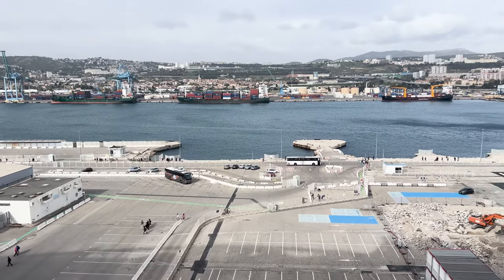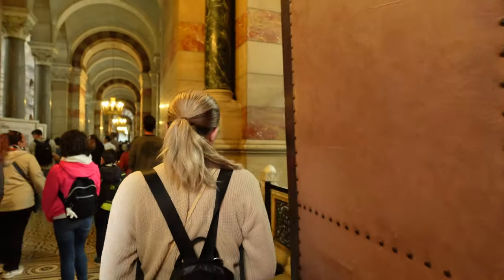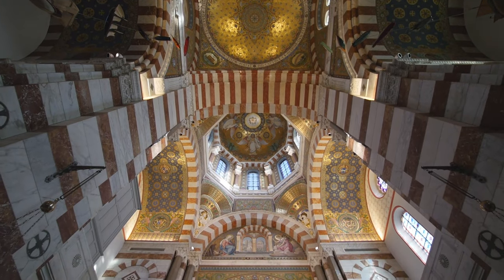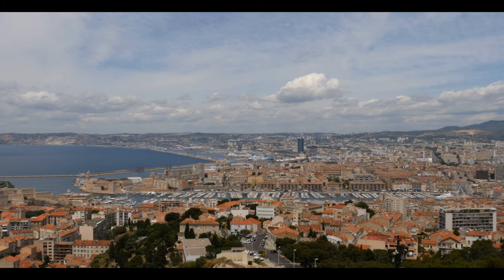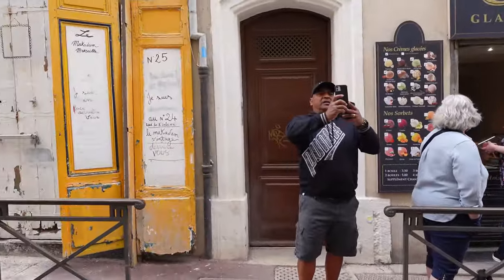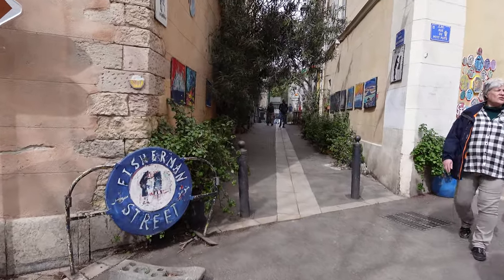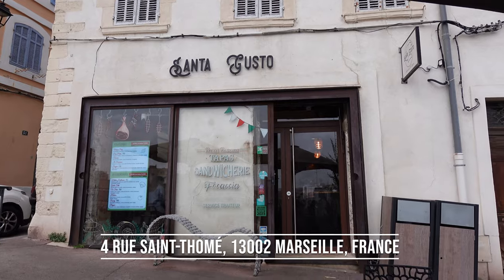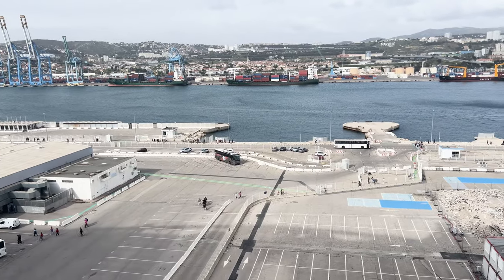Marseille Cruise Port Guide: What to Do, See, Eat, Tours & More | MSC World Europa | Spring Cruise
Welcome to our Marseille Cruise Port Guide! 🛳️ In this video, we explore the vibrant city of Marseille, France, during our spring cruise on the luxurious MSC World Europa. Discover the best things to do, see, and eat while in port, along with top tours and more!

🔹 What to Do: From the historic Old Port (Vieux-Port) to the breathtaking Basilique Notre-Dame de la Garde, we'll guide you through the must-see attractions.

🔹 What to See: Marvel at the stunning architecture, picturesque coastal views, and the lively atmosphere of Marseille's local markets.

🔹 What to Eat: Indulge in delicious local cuisine, including bouillabaisse, fresh seafood, and mouthwatering pastries at the best eateries and cafes in the city.

🔹 Tours & More: We'll recommend top-rated tours and excursions to enhance your Marseille experience, whether you're interested in cultural sites, culinary delights, or scenic adventures.

Join us as we navigate this beautiful Mediterranean port city, sharing insider tips and essential information for an unforgettable visit. Whether you're a first-time cruiser or a seasoned traveler, this guide will help you make the most of your time in Marseille.

TRAVEL GEAR